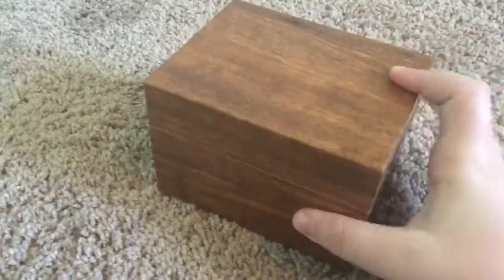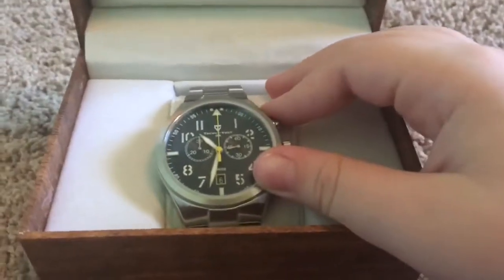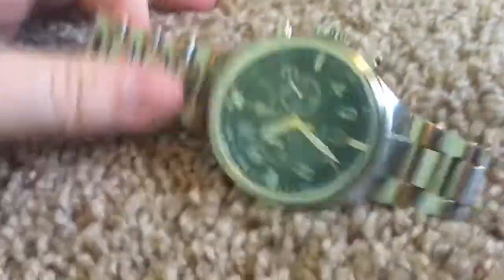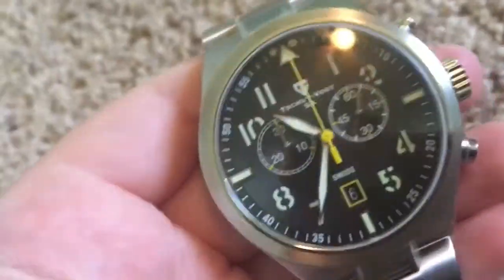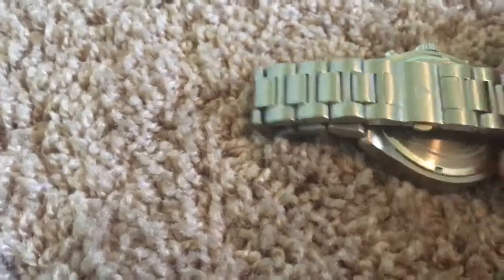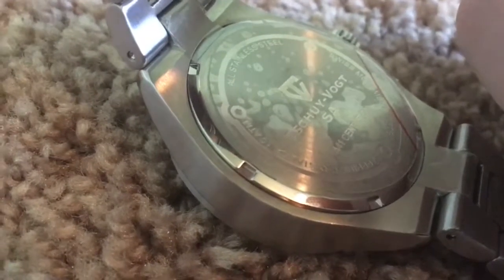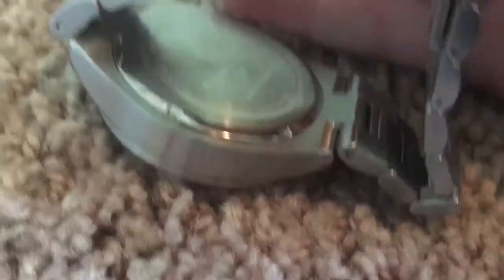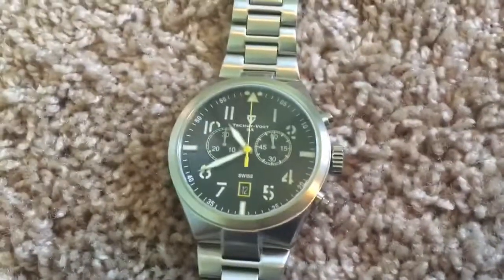Tschuy-Vøgt SA Chronograph watch Review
This is yet another watch review from watchgang!

( This is for the month of June )